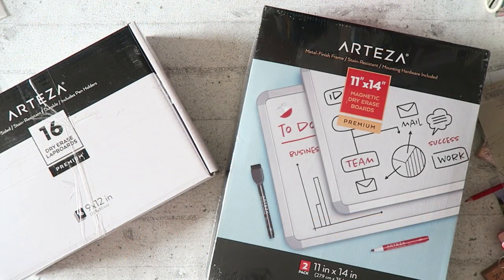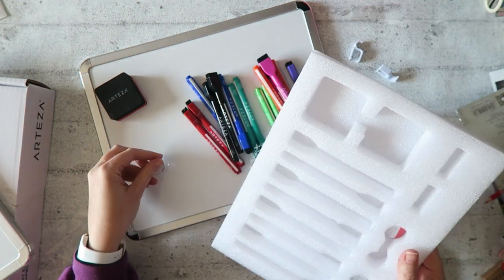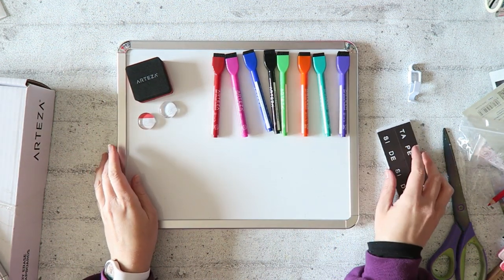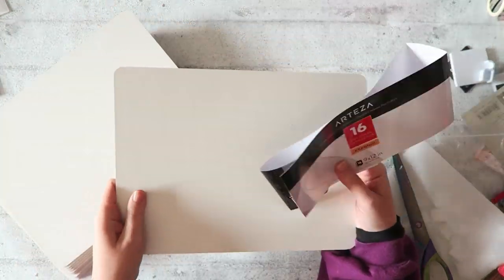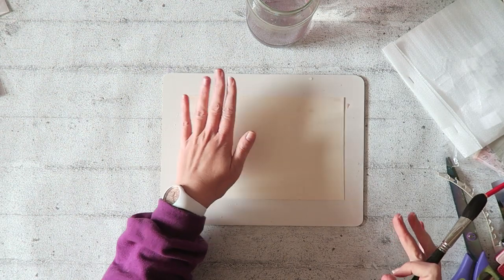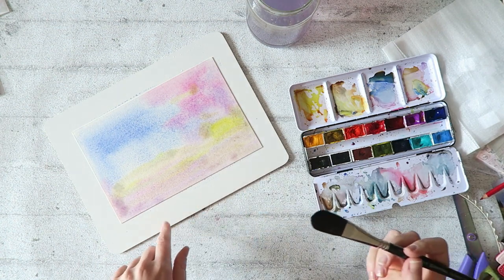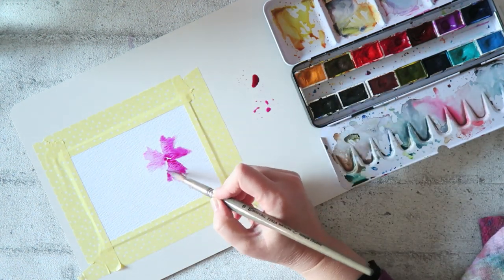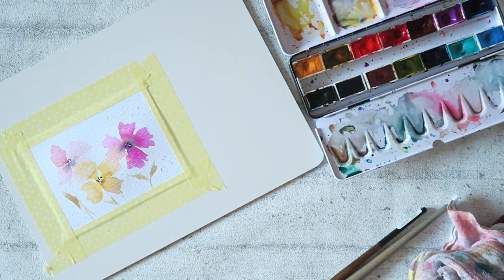Arteza Dry Erase Board Review- How To Use It For Watercoloring!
Hey everyone! Today I'm sharing my thoughts and ideas for the Arteza dry erase boards. I gave the 2 sets that come with markers to my kids and they love it! The plain ones I kept for my watercolors needs, and I have been enjoying them! Watch the video for more!

Watercoloring part starts at 7:00 😊

11x14’’ Framed Magnetic Dry Erase Lapboards - Pack of 2-

In the video I only use 4 magnets to mount the dry board, but there are actually 8 for each board in the set, so 16 in total. It did hang in my daughter's room only on 4 magnets, until I realised my mistake, and it held without a problem!

My video & photo gear-
Canon G7X
photo-